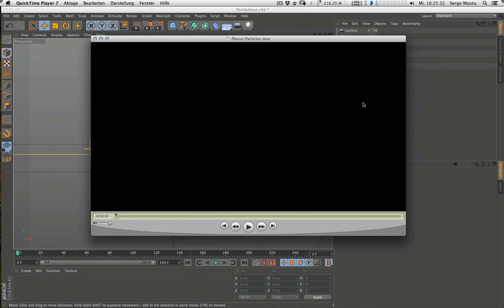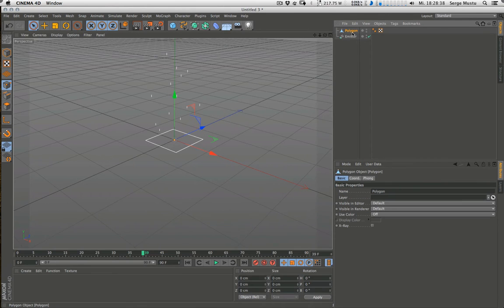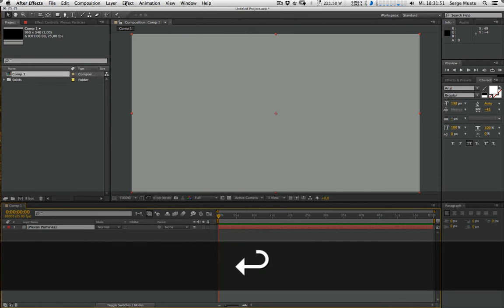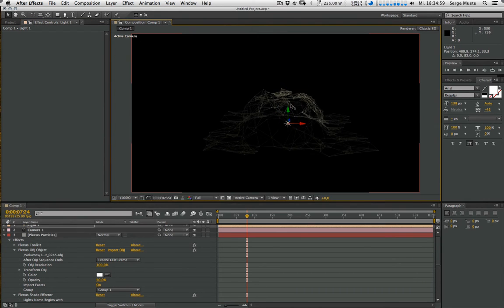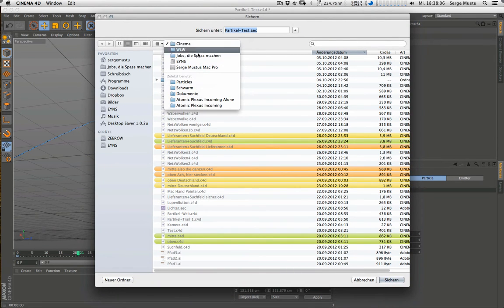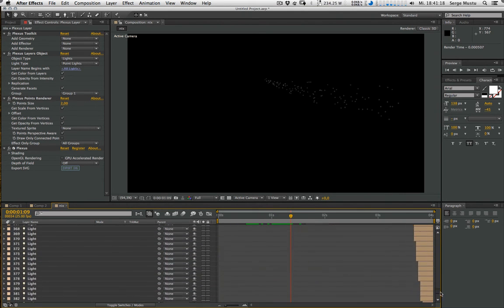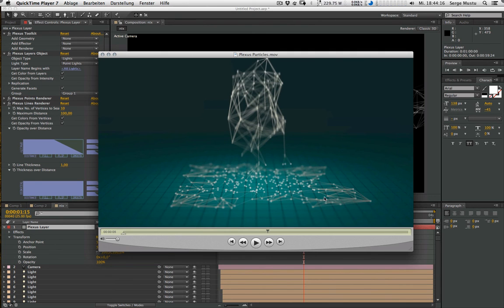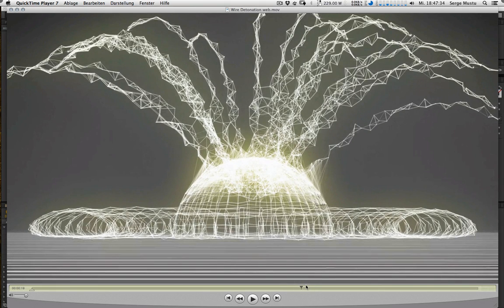Plexus 2: Import of Cinema 4D Particles into Plexus Tutorial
Hi All,

this is a very spontaneous tutorial I did today.
Here I show, how you can import Cinema 4D Particles right into After Effects for the use of the Plexus plugin from Rowbyte.
There are at least 3 ways I found out, how to import the particles from Cinema: via Vertices, Nulls & Lights.
Just watch the tutorial and you get the idea :)

Have Fun